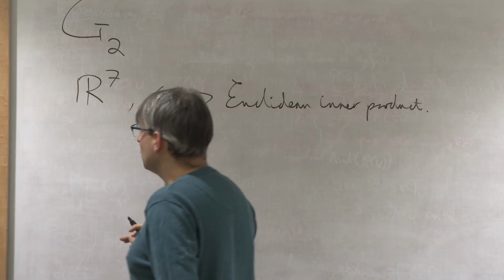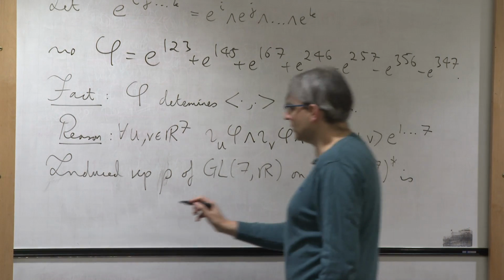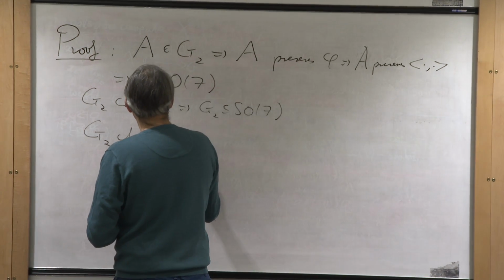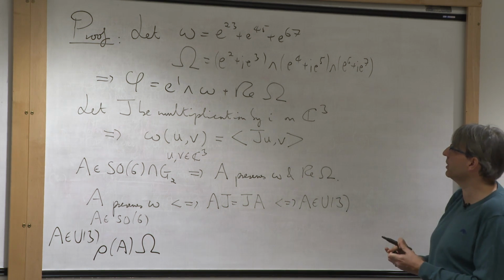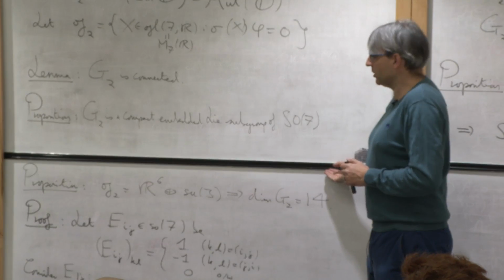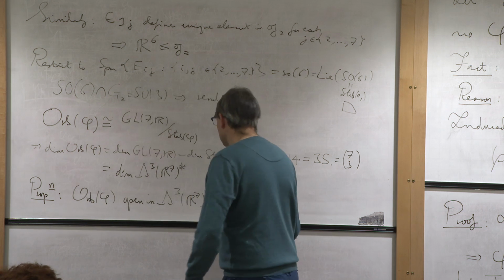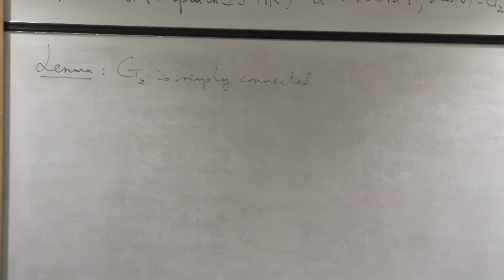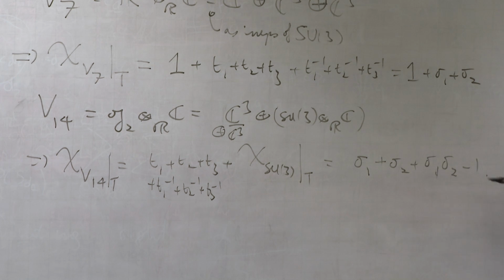Lie Groups: The Exceptional Lie Group G2 - Oxford Mathematics 4th Year Student Lecture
In this lecture, the second of two we are showing from Jason Lotay's fourth year undergraduate course, Jason explains how the smallest exceptional Lie Group is called G2 and has surprising connections to number fields, geometry and physics. This lecture applies much of the general theory of Lie Groups to study this fascinating group.